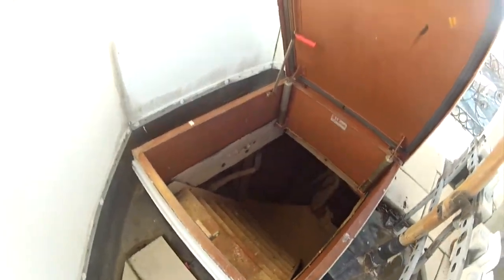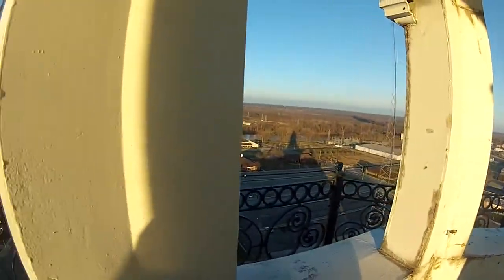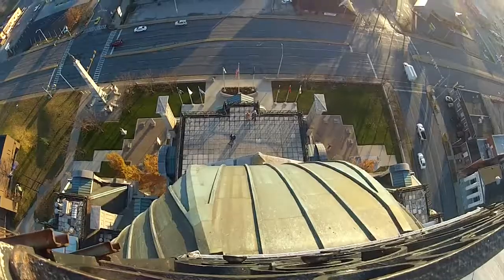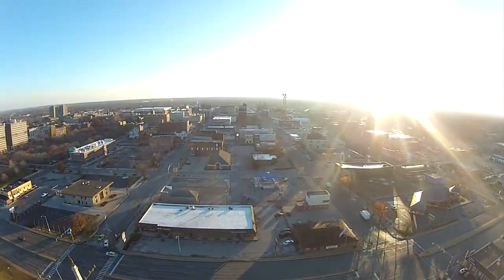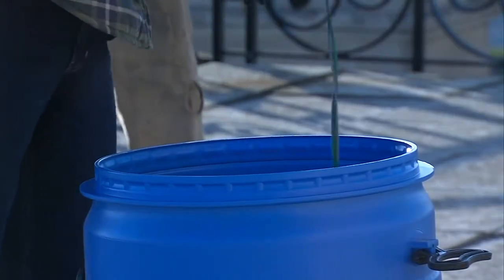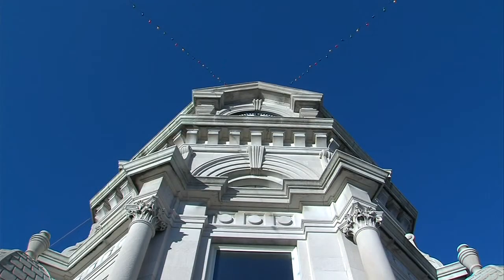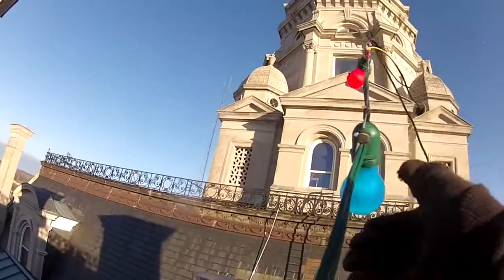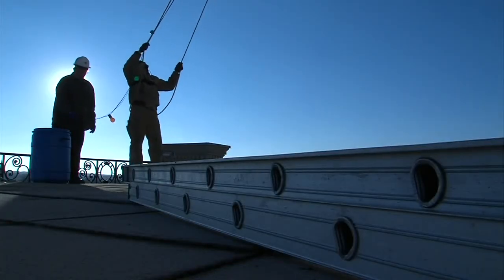Lighting Up the Courthouse